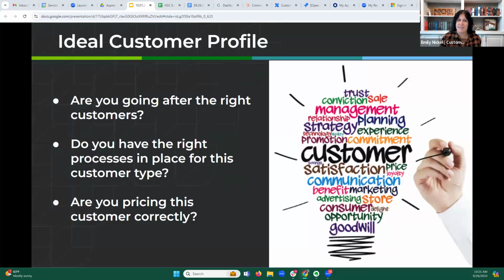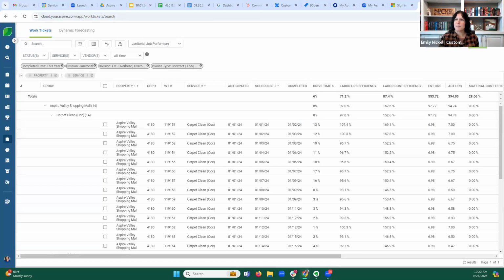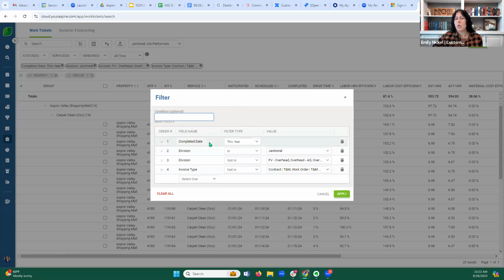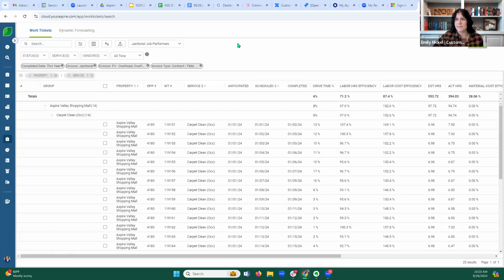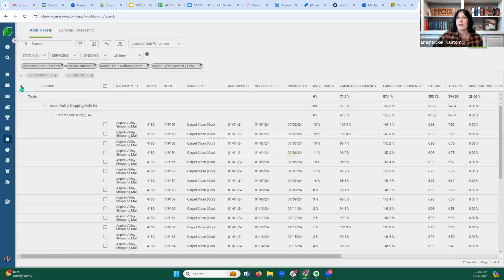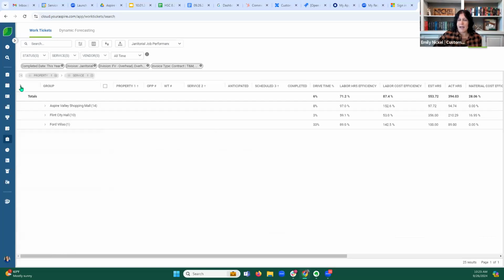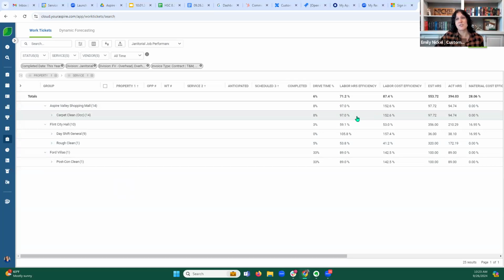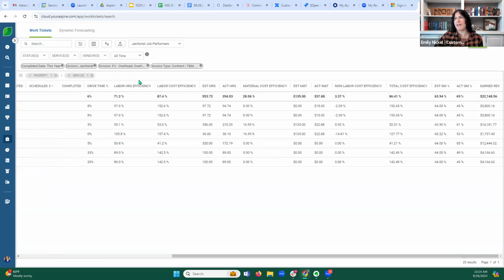CSM Minute: Ideal Customer Profile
Emily Nickel, Customer Success Manager, shows how to use existing date in your Aspire account to help increase retention and revenue by better defining your ICP (Ideal Customer Profile) as well as evaluate the efficiency of your contracts, crews and teams, and more.